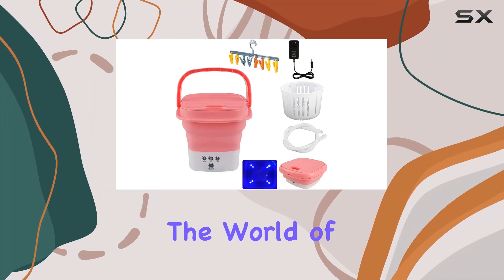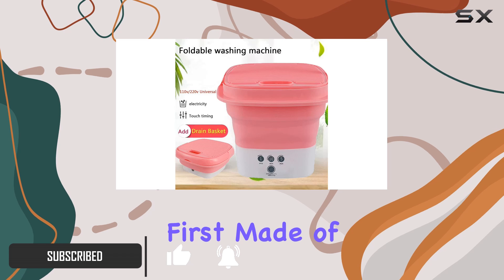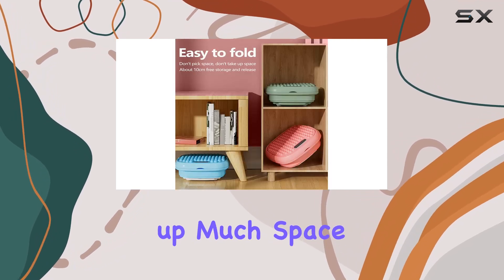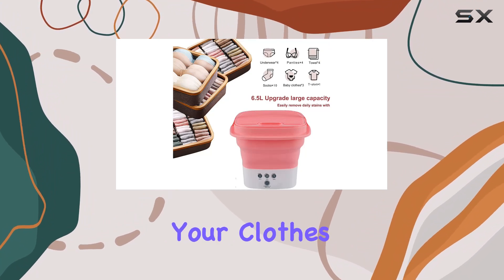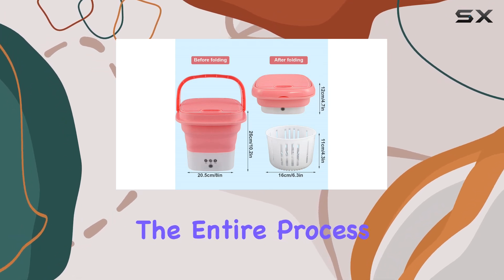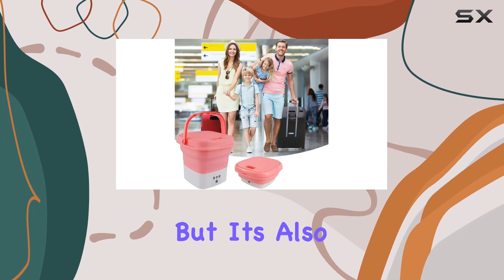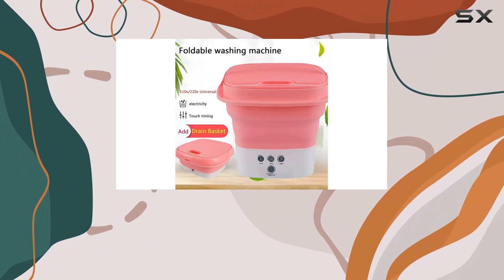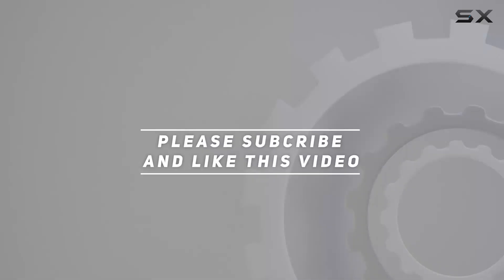Portable Mini Washing Machine: The Ultimate Laundry Solution?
0:00 Intro
0:06 Review

Things that we mentioned in this video:
Portable washing Machine,Foldable Mini : B0C2PTC6JX